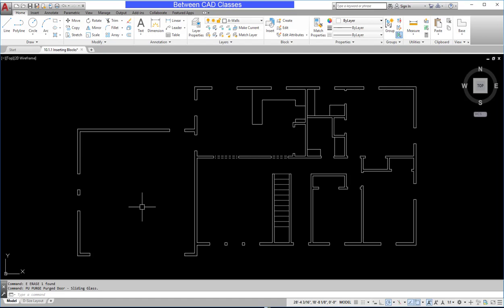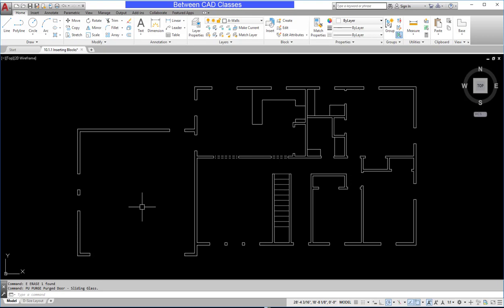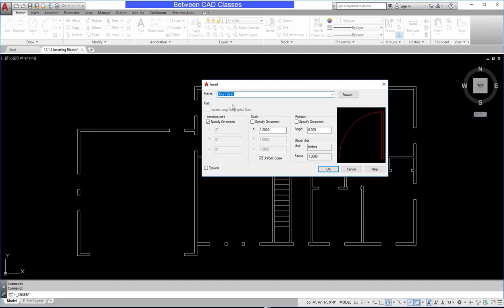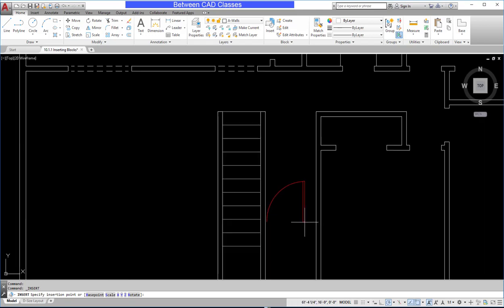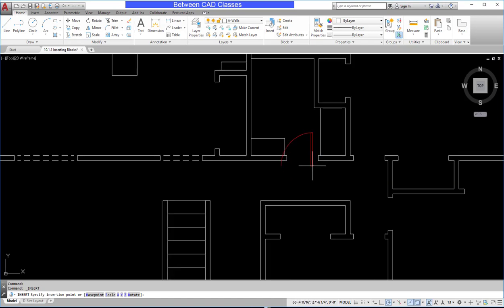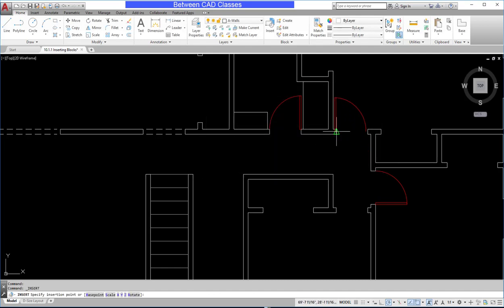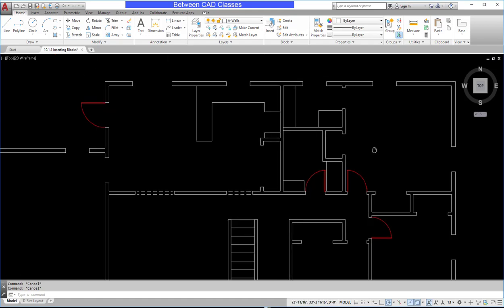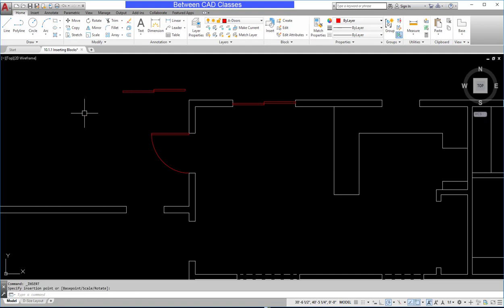Inserting Blocks in AutoCAD